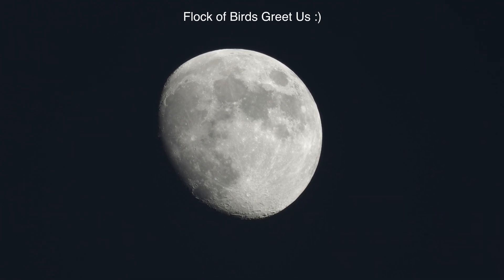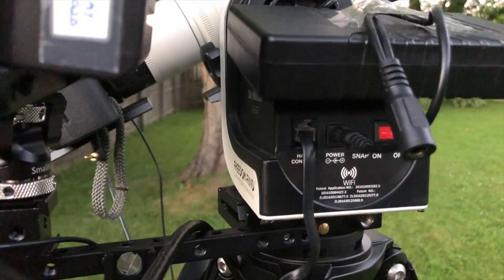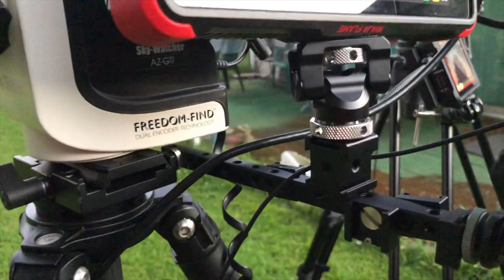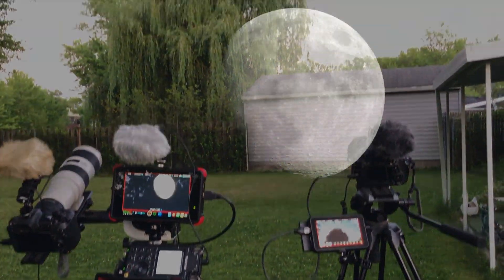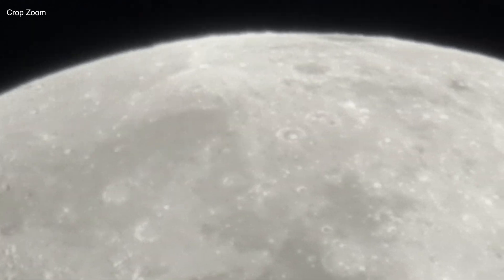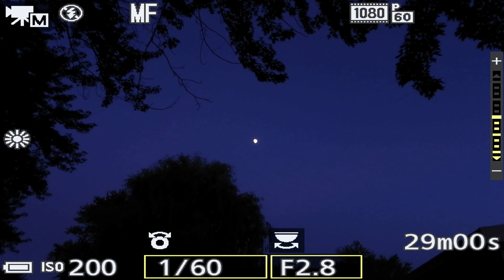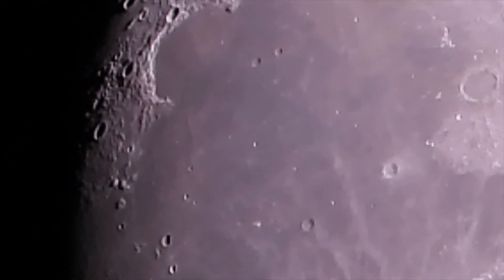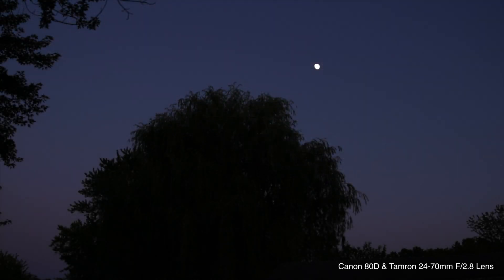88% Moon in the SSE Sky - Triple Camera Night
Triple camera night of the 88% Moon with a flock of birds greeting us at the very beginning. :)
All the gear used along with links are listed down below.

9:07pm to 9:40pm, Wednesday, July 1st, 2020, NE Ohio (USA), SSE Sky, 81°F (27°C)

Filmed on the Canon EOS R Full Frame Mirrorless Camera, Canon 80D & Nikon P1000
Canon F/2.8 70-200mm Lens, Tamron F/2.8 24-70mm Lens, Canon 2x Extender, Kenko 2x Teleconverter
Recorded onto the Atomos Ninja Flame 7” Monitor/Recorder in 4k

Here's the equipment used in this video:

-Canon EF 2x III Telephoto Extender

-Tamron SP 24-70mm F/2.8 Lens

-Koolertron 8” Cold Shoe Extension Bar
-Manfrotto 577 Rapid Connect Adapter Baseplate
-Smallrig Swivel & Tilt Field Monitor Mount
-AFVO Triple Cold Shoe Bracket
-Camera Hot Shoe Mount Monitor Holder
-Foto&Tech 1/4” Male to 1/4” Male Screw Adapter